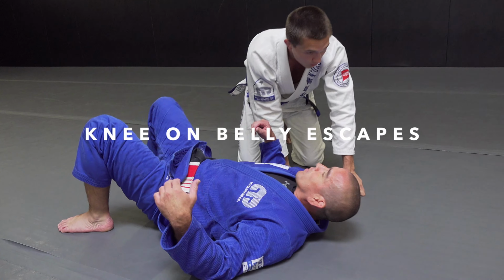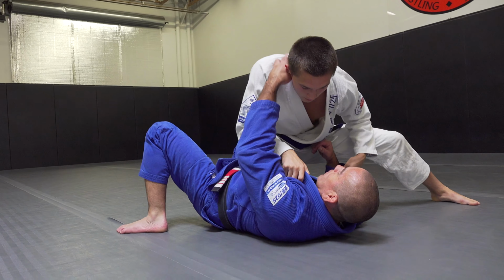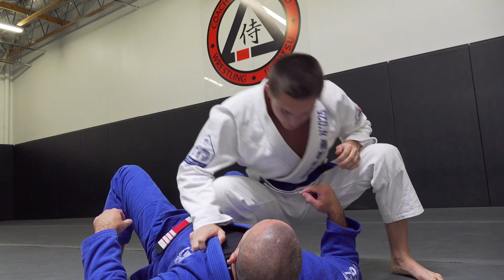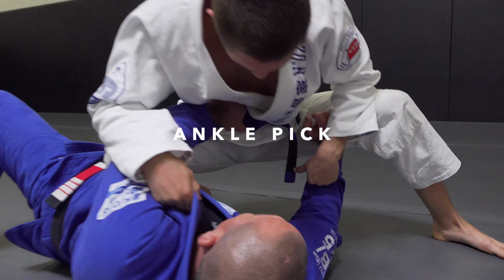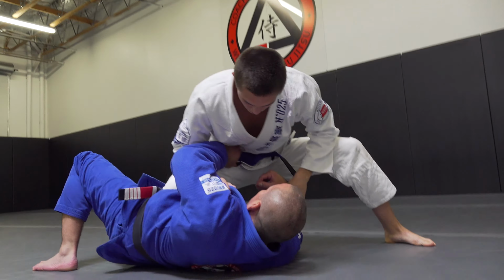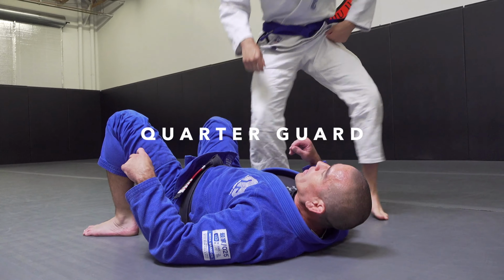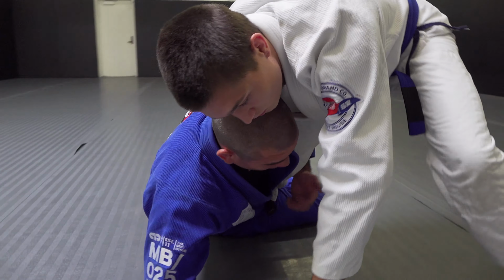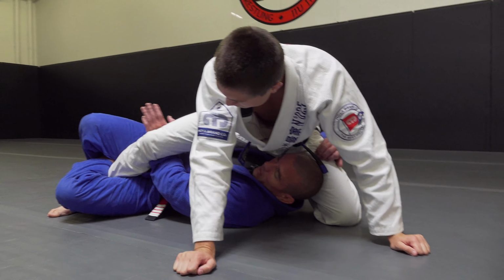Simple Knee on Belly Escapes | Grappling and BJJ Techniques | CVBJJ Online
Jiu Jitsu black belt Anthony Mantanona shows 3 simple and effective escapes from the knee on belly position found in Brazilian Jiu Jitsu, Judo, Mixed Martial Arts, self defense, and NoGi grappling in general.

Coachella Valley Brazilian Jiu Jitsu and Judo is a family environment where champions are made.  We are dedicated to health, excellence, and community.  Come join us on the mat next time you're near Palm Springs, California.